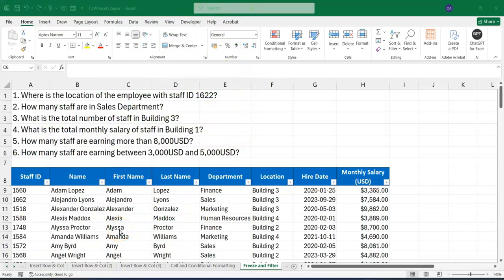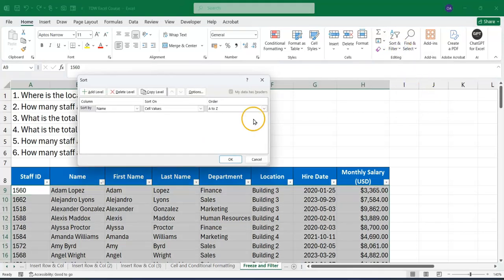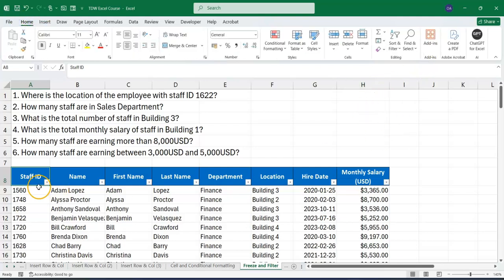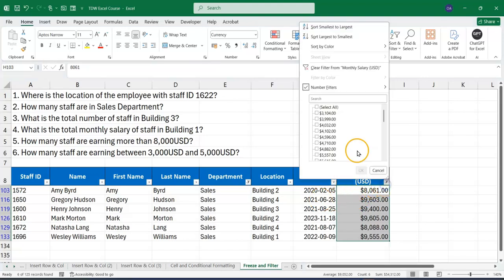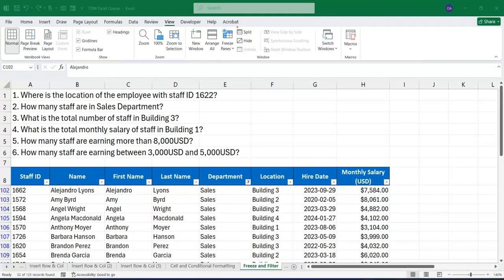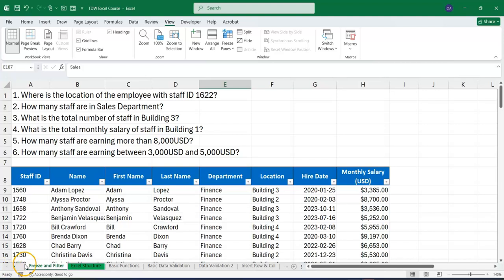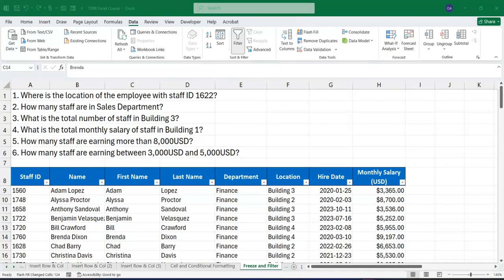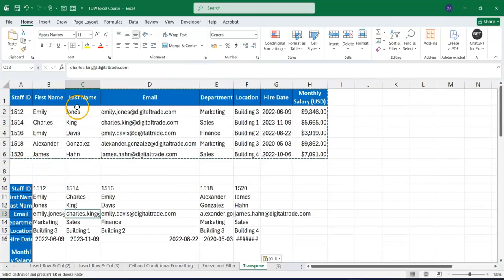Excel Full Course – Lesson 5: Data Handling Techniques in Excel (Sort, Filter, Flash Fill & More)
Welcome to Lesson 5 of our Excel Full Course on The Digital Workspace! 📊
In this 19-minute lesson, we’ll explore how to efficiently manage and organize data in Excel using practical data-handling tools. You’ll learn how to:

• Sort and filter data for quick analysis
• Split text and use Text to Columns for clean data entry
• Hide, unhide, and move worksheets
• Use Ctrl + E (Flash Fill) to automatically detect patterns
• Transpose data to switch rows and columns easily

These tools are essential for anyone who wants to handle large datasets with speed and precision.

✨ What You’ll Achieve by the End of this Lesson
• Confidently organize and analyze data using Sort and Filter
• Clean and restructure messy data using Text to Columns and Flash Fill
• Rearrange, hide, and format worksheets to manage your Excel projects efficiently

Keep learning with new lessons every Tuesday and Friday — remember to like,

🕒 Chapters
00:00 – Introduction
00:28 – Sorting Data
04:40 – Basic Filter
09:24 – Freeze Panes and Split
11:30 – Hide and Unhide Worksheet Data
13:00 – Move Worksheets
15:20 – Using Ctrl + E (Flash Fill) and Text to Columns
17:33 – Transpose Data (Rows ↔ Columns)
19:00 – Wrap Up

🚀 Useful Resources & Downloads:
Free Downloads: